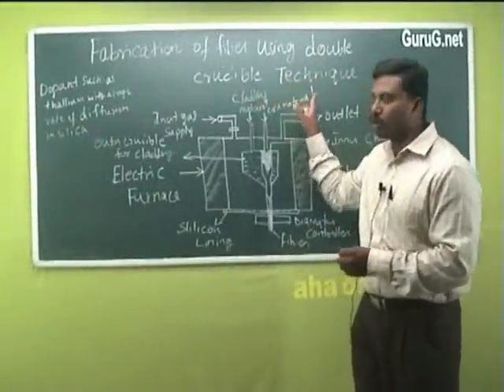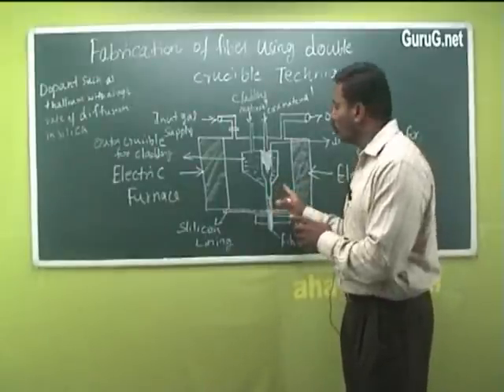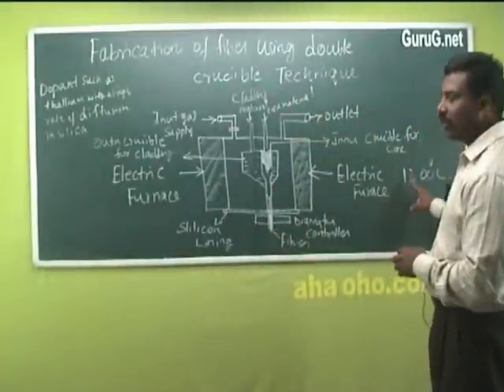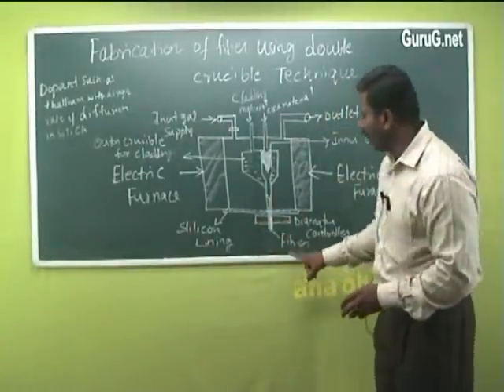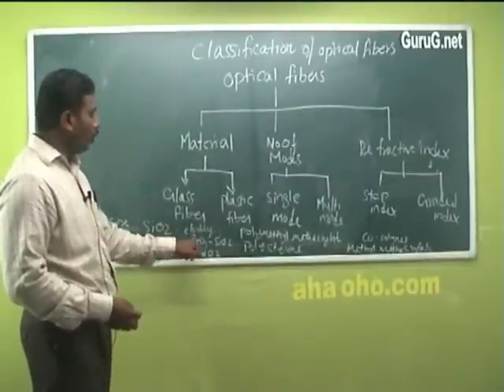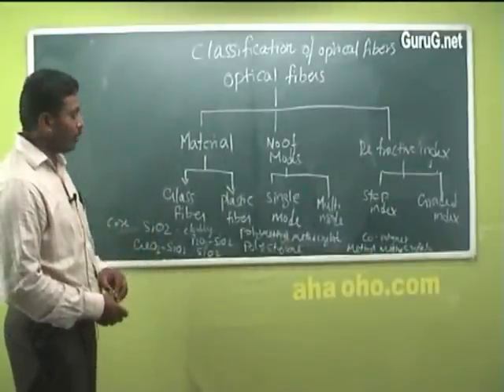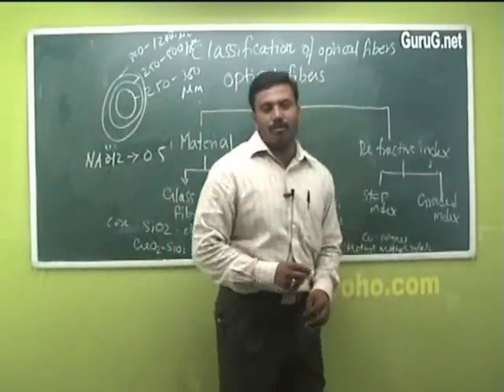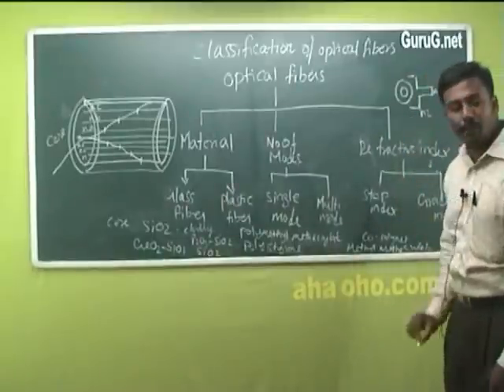Unit-3 Fiber Optics & Applications (Double Crucible Technique) - Physics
Unit-3 Fiber Optics & Applications (Double Crucible Technique And Types of Optical Fibers)  - Physics